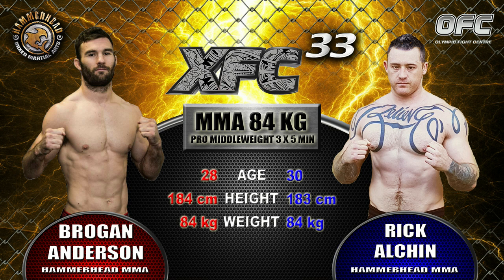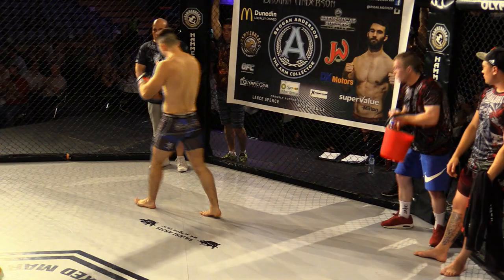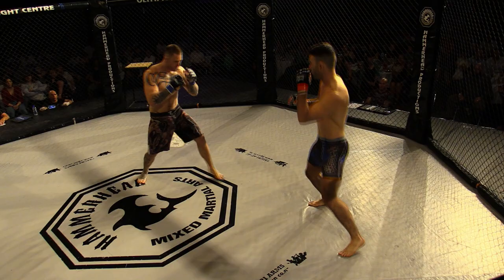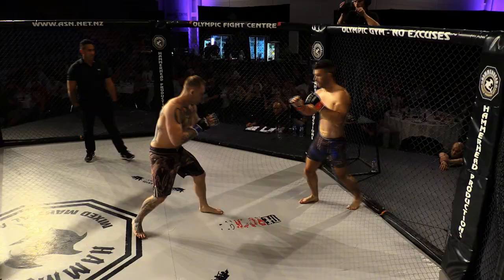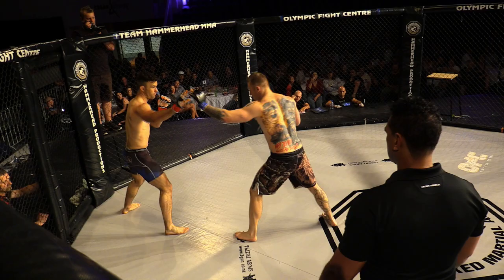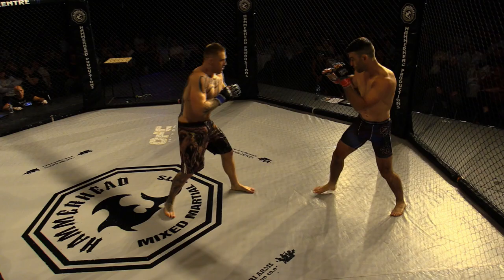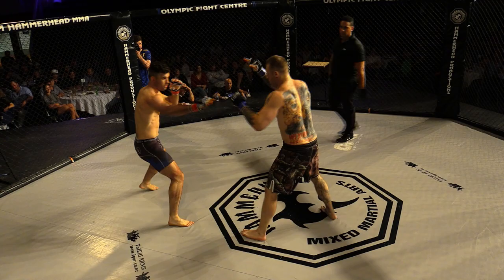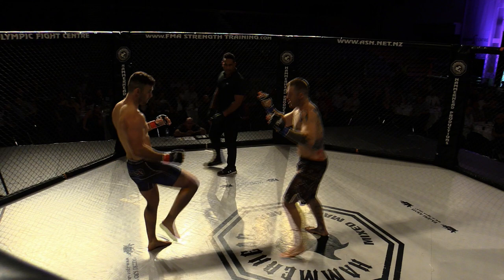Brogan Anderson vs Rick Alchin | 84kgs | XFC33